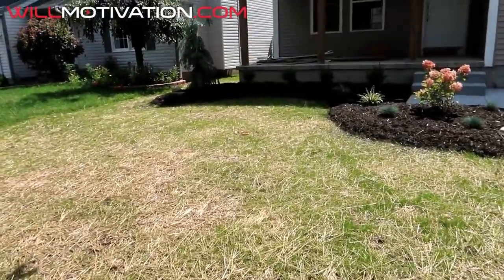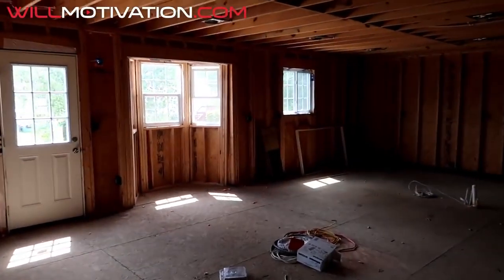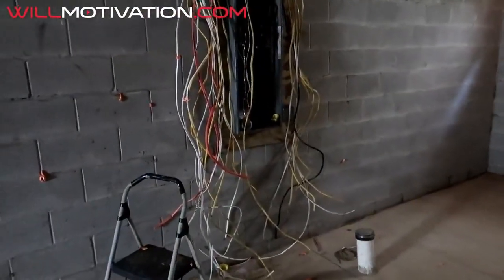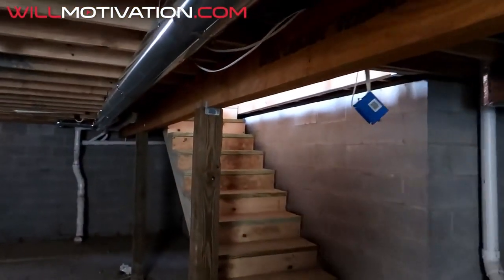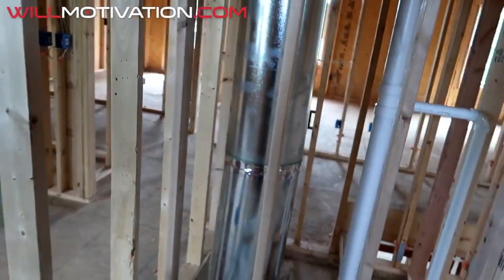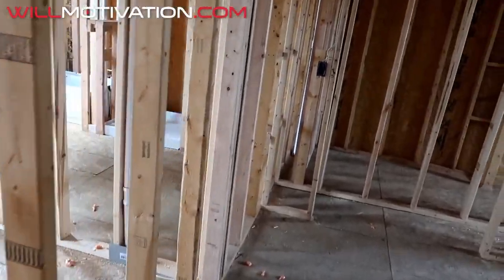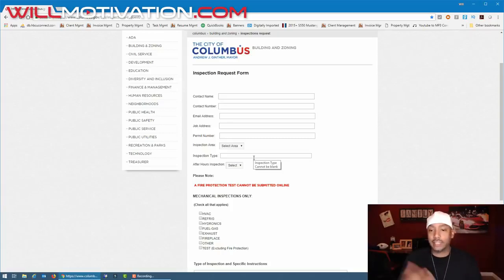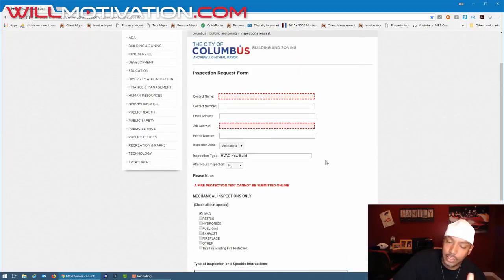Building a New Investment Property From The Ground Up - Project Huracan Episode #13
Time to get an inspection... I show you how to get a city inspection in this video.  Watch closely!